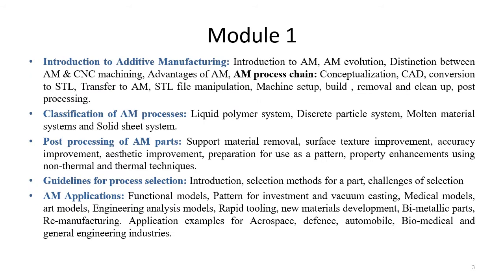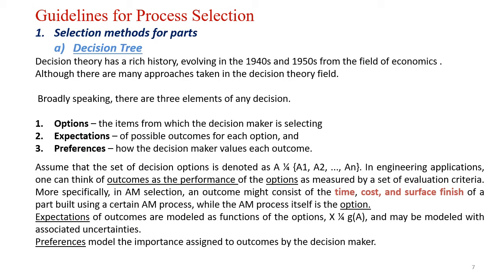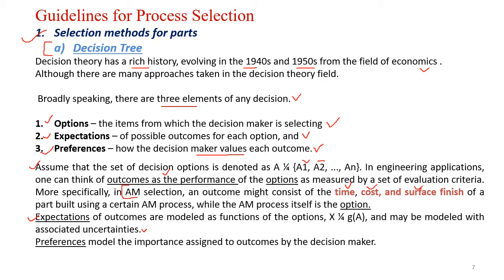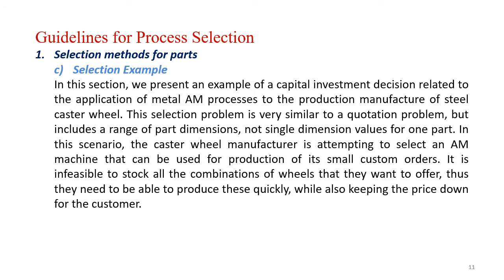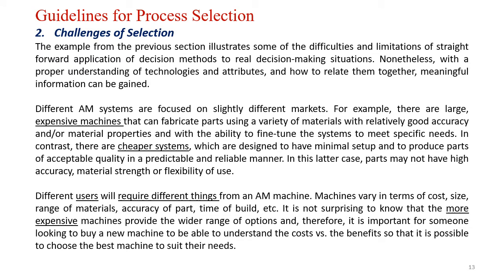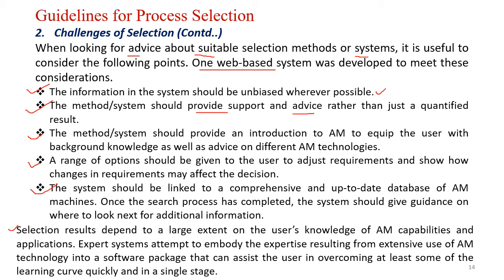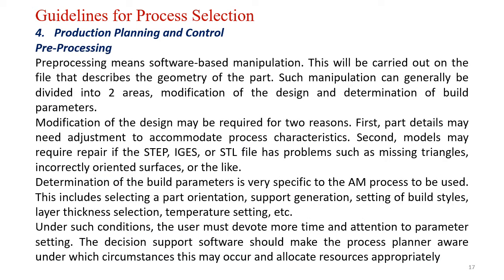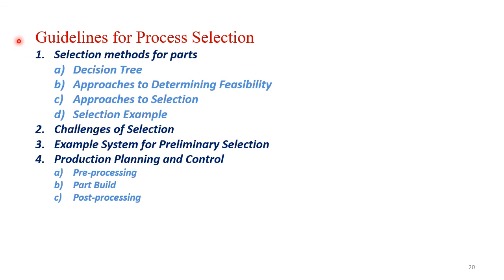VTU AM 17ME82 M1 L7 GUIDELINES FOR PROCESS SELECTION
1) Title of the Video : VTU AM 17ME82 M1 L7 GUIDELINES FOR PROCESS SELECTION

2) Description of the Video :

Guidelines for process selection: Introduction,selection methods for a part, challenges of selection have been explained in this video

Lecture By : Naveen A Kalal, Department of Mechanical Engineering